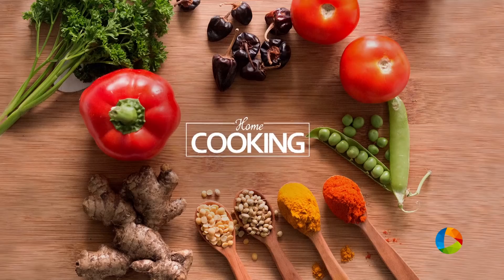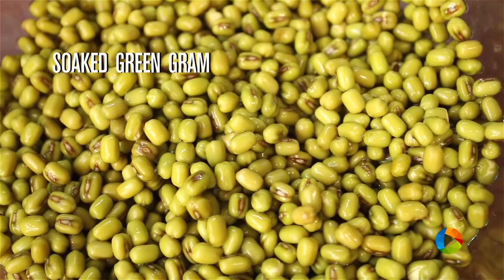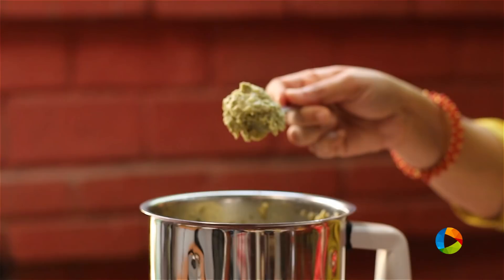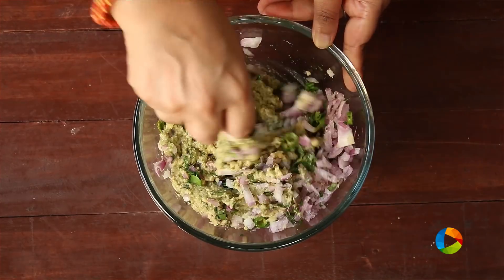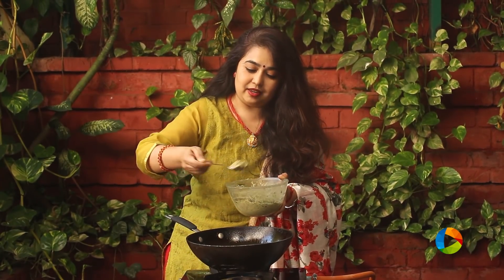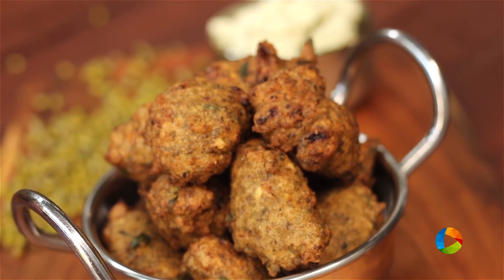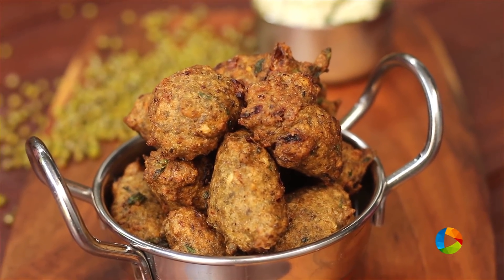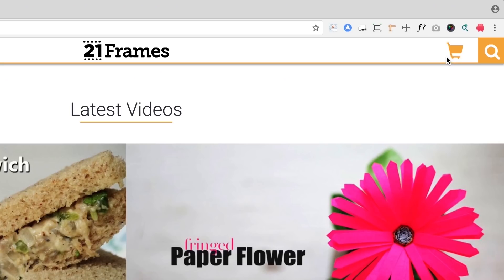Pesarapappu Punugulu Recipe | Green Gram (sprout) Fritters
Pesarapappu Punugulu
The personal favourites of the south Indians have got to be Samosa’s, Vada's and cutlets. Near every roadside stall that sells these yummy and divine snacks, the public can be found waiting in swarms. However, with the number of spices and oil used, this is not so healthy if had often. Yet, our mind is fickle. It is known to divert from our thoughts and determinations often. And the tempting aroma of these dishes doesn't help either. So, the only way to keep ourselves satisfied is to find a healthy alternative. Here is a recipe for a snack that is also a bit healthy for our health. Why do you ask? Because these are made with some nutritious foodgrains! So, let’s get our kitchen utensils ready!

Ingredients:
Green gram - 250 ml
Water
Chopped Ginger - 1 no
Chopped Green Chili - 1 no
Chopped Curry leaves
Chopped Onion - 1 no
Salt
Oil

Method:
1. Soak the green gram in enough water for about 5 hours.
2. After 5 hours, grind the green grams.
3. Add a little water while grinding, just enough so the batter is nice, thick and of dropping consistency.
4. Now, add the chopped ginger, green chilly, curry leaves, coriander leaves, onions and cumin seeds to the mixture.
5. Season it with some salt and mix well.
6. Check for seasoning and add more salt if required.
7. Take a wide saucepan and heat some oil for deep frying.
8. Gently drop a bit of batter into the oil.
9. Fry them in batches of 5 to 6 at a time.
10. Fry them until they turn a lovely golden-brown in colour!

Best with:
Pesarappu punugulu are best had with some coconut chutney or any pickle. Serve them hot!